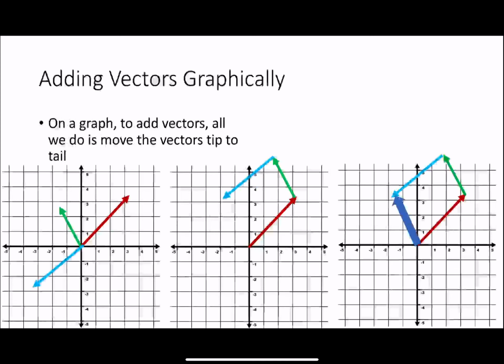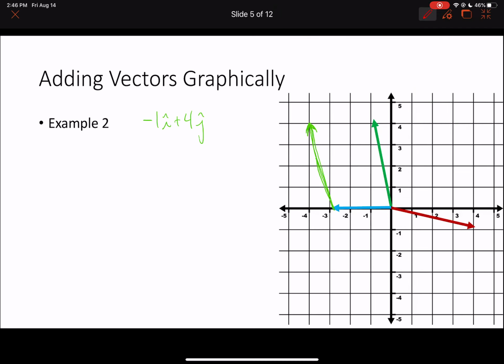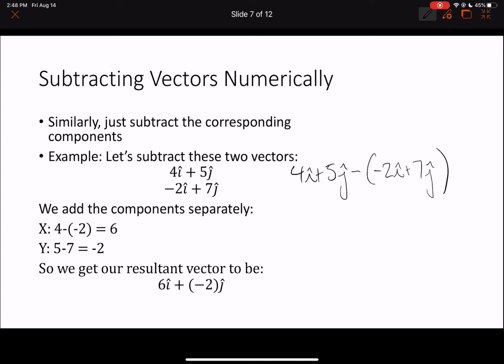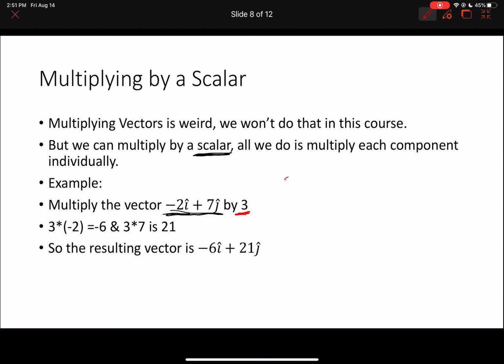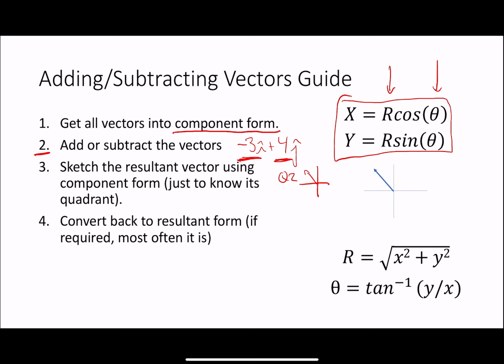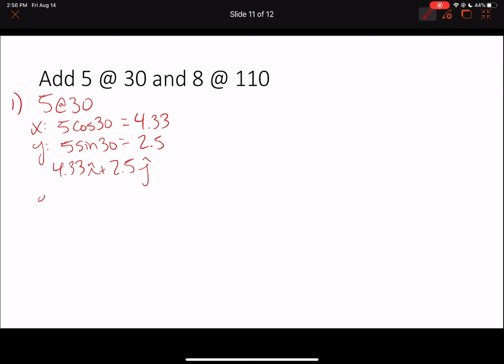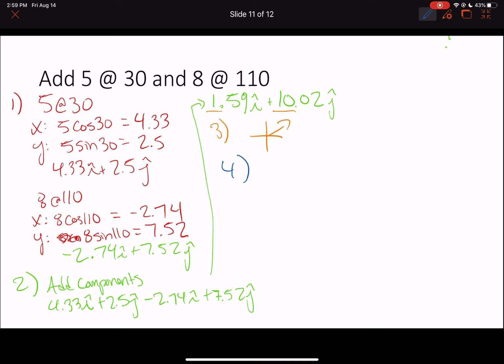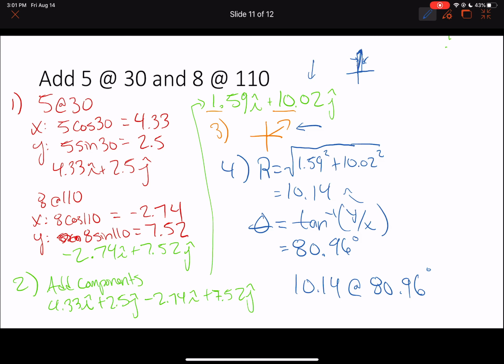Adding Vectors - Unit 0: Vectors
Unit 0 - Vectors
How to add vectors.